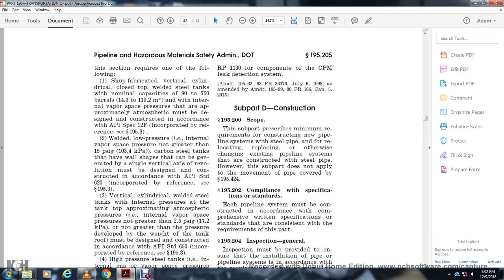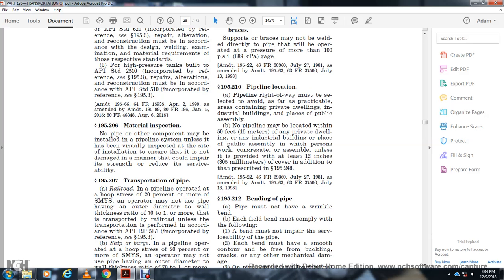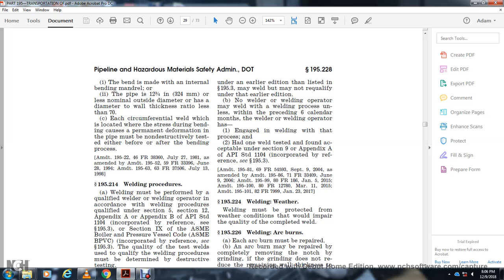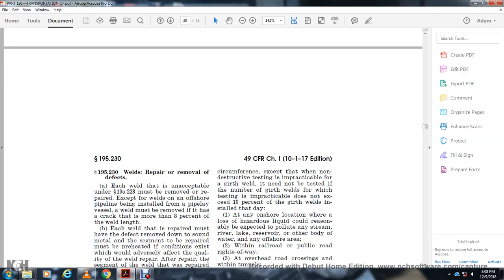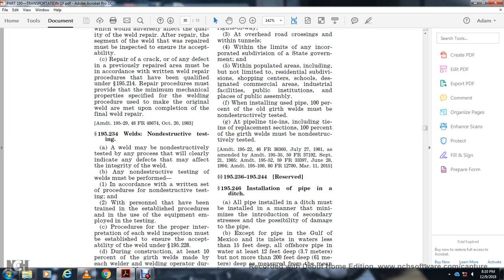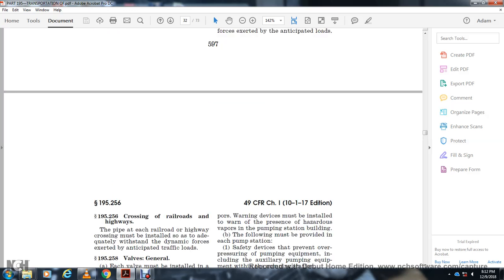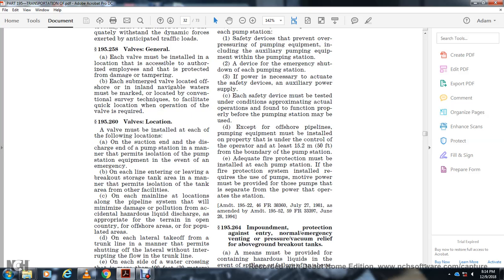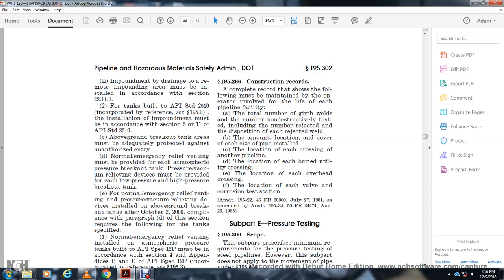PART 195 TRANSPORTATION OF HAZ LIQUID BY PIPELINE SUBPART D